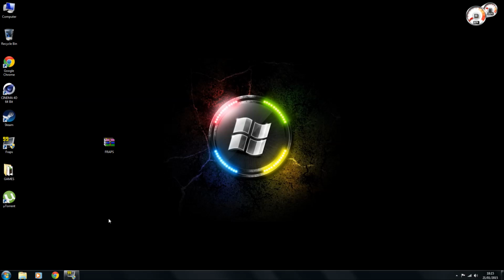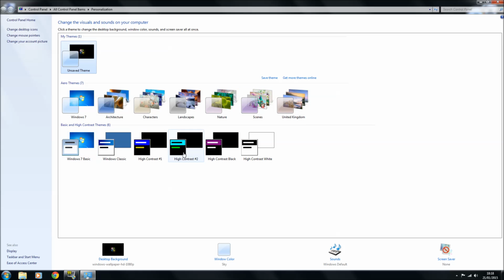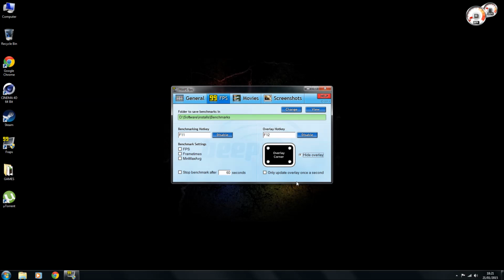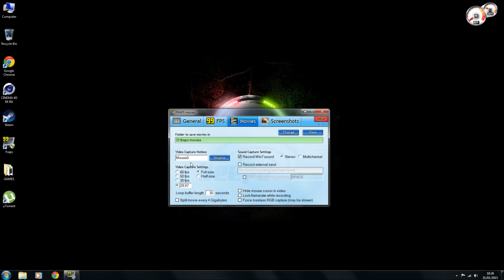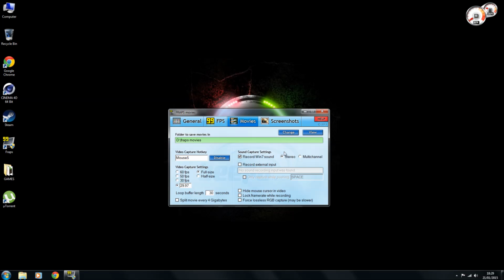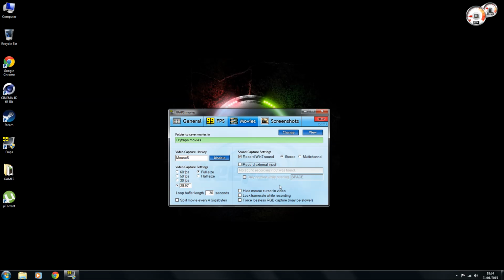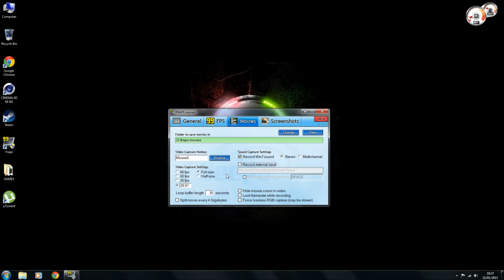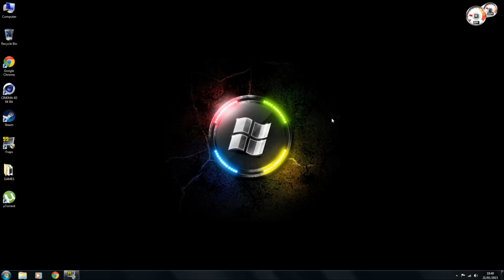How to download and install fraps for free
Here is a fall tutorial on how to download and setup fraps.